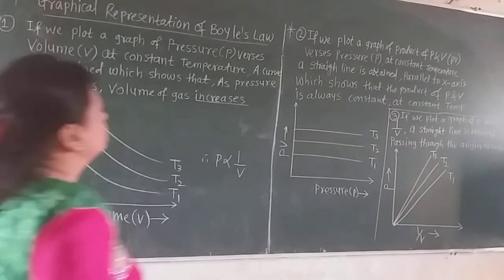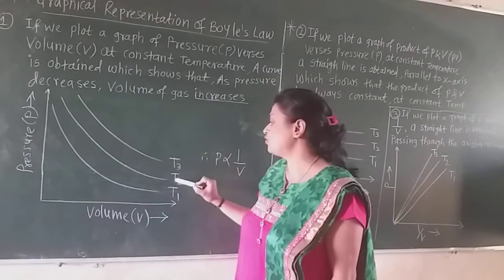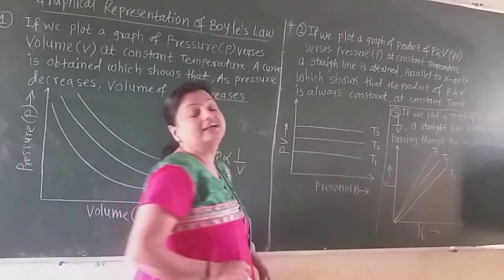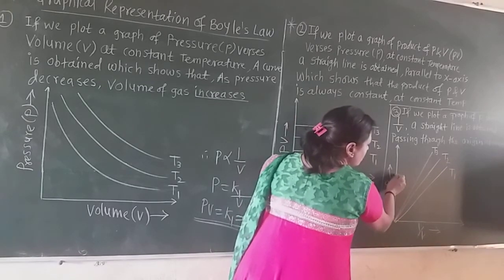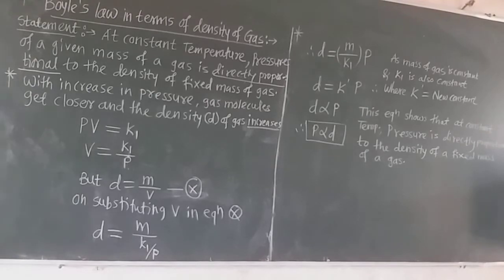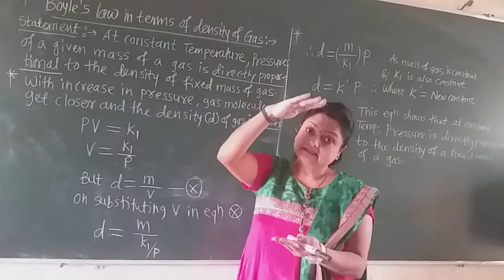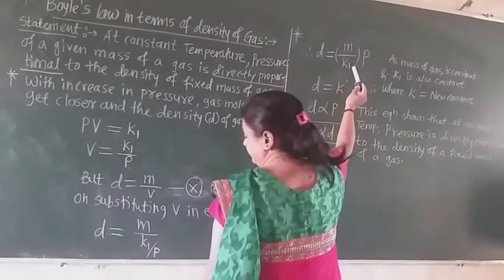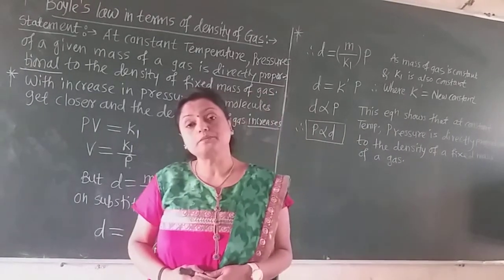Graphical representation of Boyle's law and Boyle's law in terms of Density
Graphical  representations of Boyle's  law and Boyle's law in terms of  Density